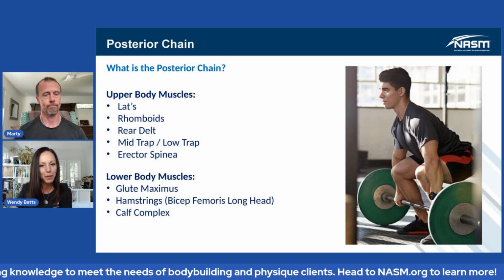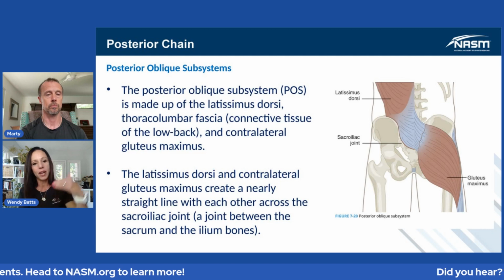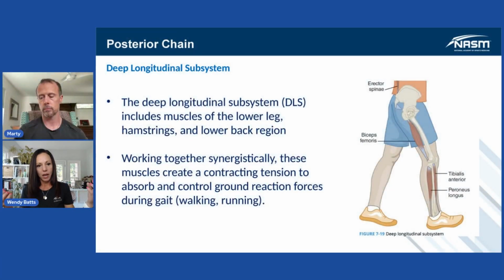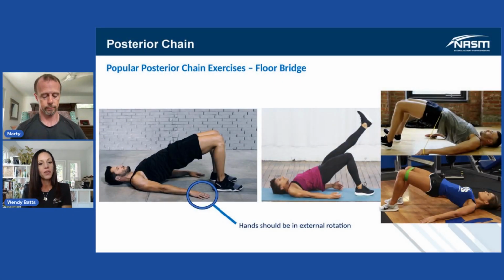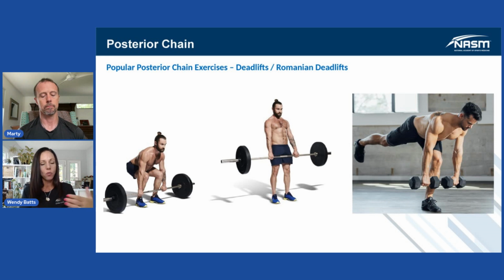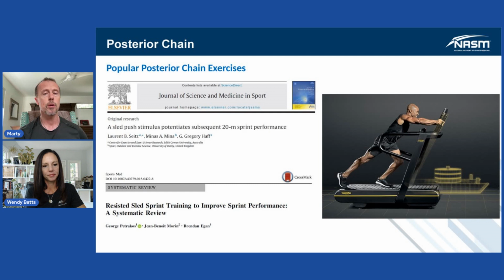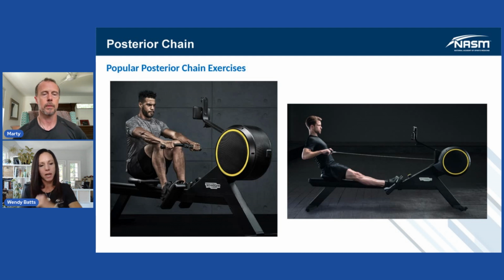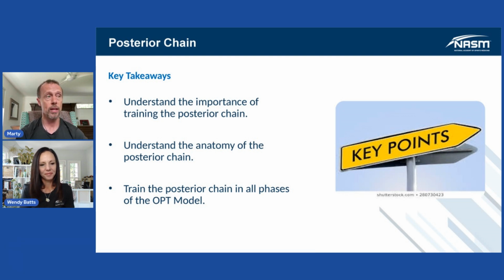Posterior Chain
Did you hear? The most trusted name in fitness is now expanding into the physique and bodybuilding world. Become an NASM Physique and Bodybuilding Coach and you will be delivered your next step in fitness programming knowledge to meet the needs of bodybuilding and physique clients

On this “Master Instructor Roundtable,” hosts Marty Miller, and Wendy Batts explore the anatomy, functions, and training techniques of the posterior chain.

The posterior chain is essential for improved human performance at all levels. After viewing this episode, you will know how to challenge the musculature through all phases of the OPT Model to meet the needs of all your clientele.